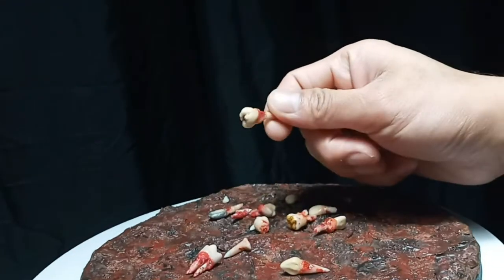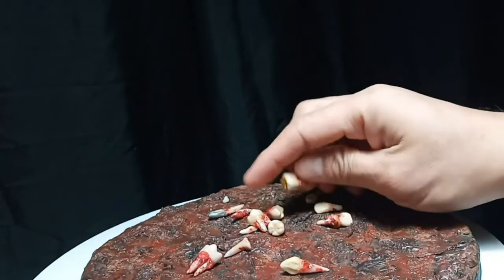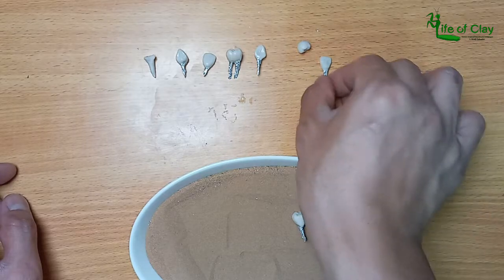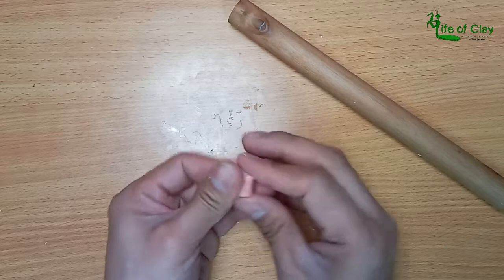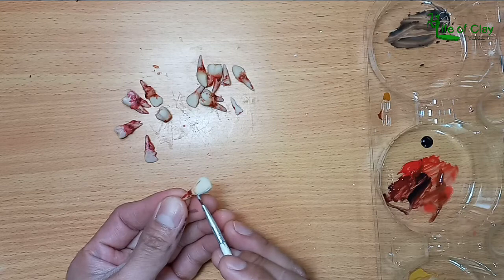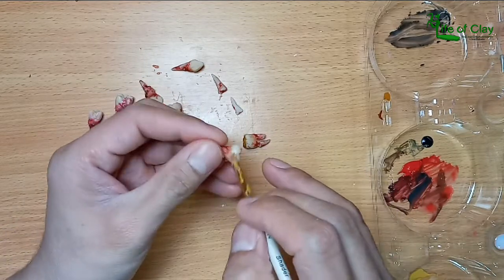Sculpting Realistic Tooth_Polymer Clay_Life of Clay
Creating this tooth sculpting video tutorial separately makes more easy for you guys to follow rather than inserting the trimmed version in the Tooth Fairy Sculpting video. These tooth are perfect to be use as props to almost all HALLOWEEN or HORROR diorama or event😁

And you can also use them for pranking your friends, just for fun😁😂✌
Pretending you lost a teeth or tooth😂
Or even using them as accessories.😊

Materials:

(Extracted Tooth)
Aluminum foil
Sculpey Premo ACCENT TRANSLUCENT
Acrylic paints of yellow ochre, burnt umber, red, burnt sienna, black, silver and gold.
Varnish - water-based polyurethane

_i still did armature for this tiny teeth for holding reason during sculpting.
_S. Premo translucent is used for these tooth, it imitates the translucency of the tooth enamel.
_added some more deatils, like teared pices of gums still attached in each teeth.
_painted them with red to imitate fresh and clot blood.
_And then seal them with water-based polyurethane varnish.

Other Materials:
Arabian sand bedding

🙂You can also FOLLOW Me in my other
Social media accounts: